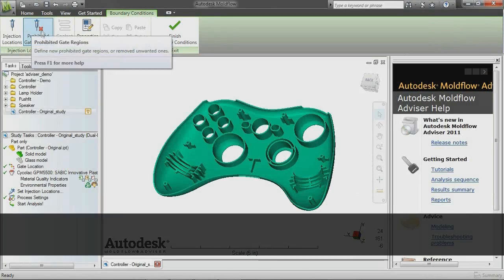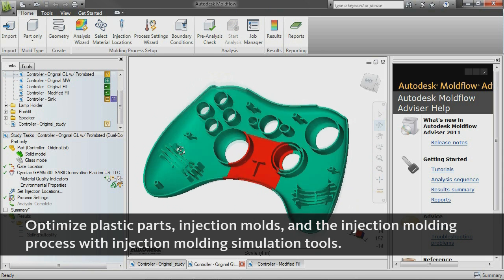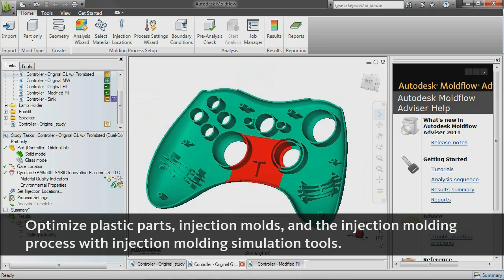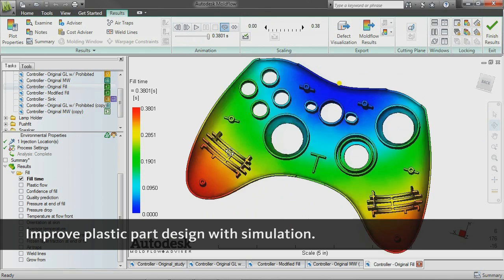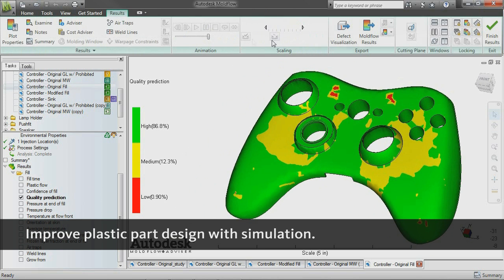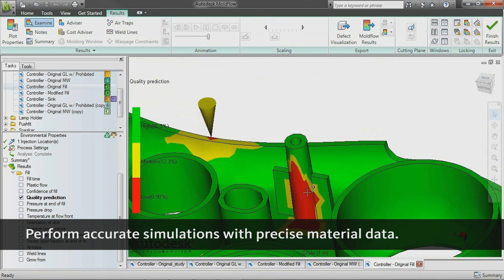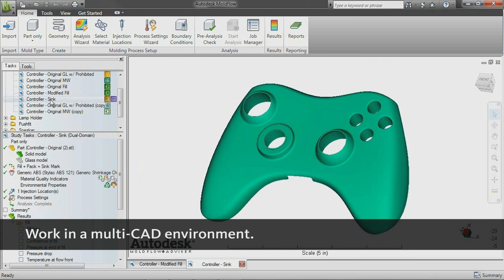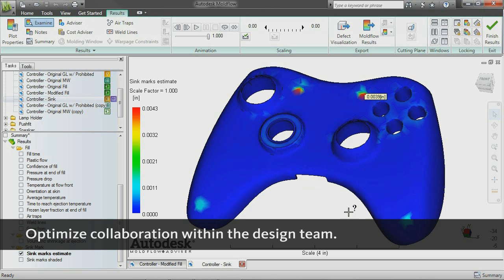Overview - Autodesk Moldflow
Want more information after viewing this video?

Text Overlay: Optimize plastic parts, injection molds, and the injection molding process with injection molding simulation tools.

With the use of plastic parts on the rise in almost every industry, and growing pressure to reduce costs and cut time to market, the need for simulation tools that provide deep insight into the plastic injection molding process has never been greater.

Autodesk® Moldflow® software, part of the Autodesk solution for Digital Prototyping, provides plastic injection molding simulation tools for validating and optimizing plastic parts, injection molds, and the injection molding process. Autodesk® Moldflow® helps CAE analysts, designers, engineers, mold makers, and molding professionals discover, communicate, and resolve manufacturing problems early in the product development cycle, so they can design plastic parts and injection molds with confidence.

Companies around the world use Autodesk® Moldflow® Adviser and Autodesk® Moldflow® Insight simulation software to help reduce the need for costly physical prototypes, avoid potential manufacturing defects, and get innovative products to market faster.

Text Overlay: Improve plastic part design with simulation.

Access guidance through simulation setup and results interpretation to see how changes to wall thickness, gate location, material, and geometry affect manufacturability.

Determine potential part defects, such as weld lines, air traps, and sink marks, and then rework designs to help avoid these problems.

Simulate the filling and packing phases of the injection molding process to help predict the flow of melted plastic, fill mold cavities uniformly, and achieve higher-quality manufacturing.

Correlate the digital prototype to real-world processing conditions with a high degree of accuracy, determine the cause of potential problems, and help take corrective action.

Text Overlay: Perform accurate simulations with precise material data.

More easily evaluate various material candidates and have confidence in the simulation results through access to more than 8,500 grades of commercial plastics with up-to-date and accurate material data.

Use state-of-the-art plastic material testing services, expert data-fitting services, and extensive material databases with Autodesk® Moldflow® Plastics Labs.

Text Overlay: Work in a multi-CAD environment.

Import and mesh solid geometry from Parasolid®-based CAD systems, Autodesk® Inventor® software, CATIA® Version 5, Pro/ENGINEER®, and SolidWorks®, as well as IGES, ACIS, and STEP universal files.

Save time when preparing models for simulation with geometry support ranging from thin-walled parts to thick and solid applications, helping to consider multiple design iterations and experiment with what-if scenarios.

Text Overlay: Optimize collaboration within the design team.

Quickly prepare simulation results with automatic reporting tools, and easily communicate with customers, vendors, and team members.

Use Autodesk® Moldflow® Communicator software to interactively review simulation results with manufacturing personnel, procurement engineers, suppliers, and external customers to help reduce costly design changes and manufacturing defects.